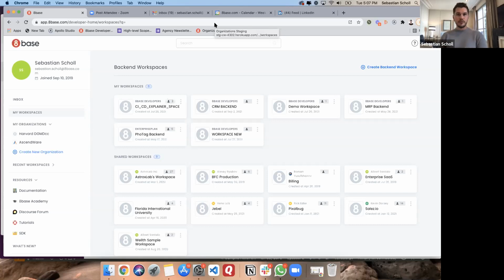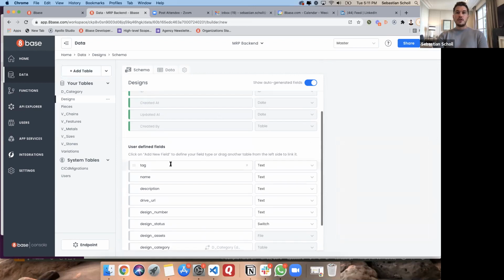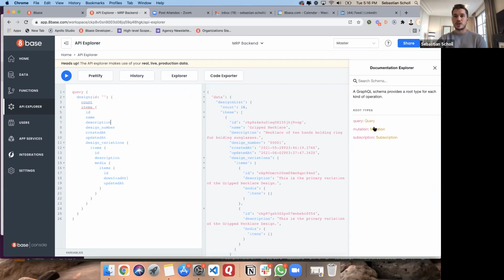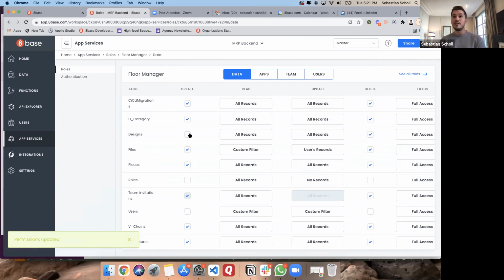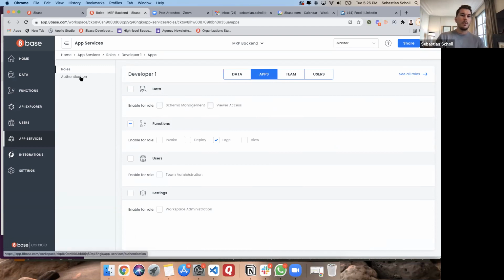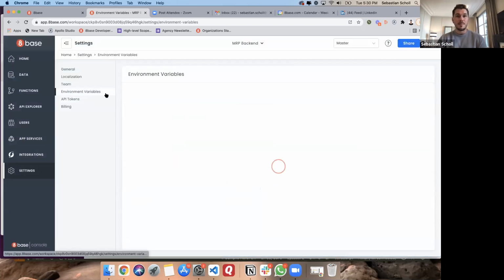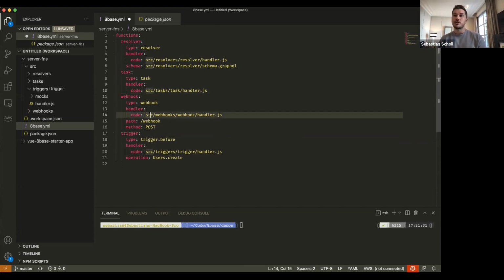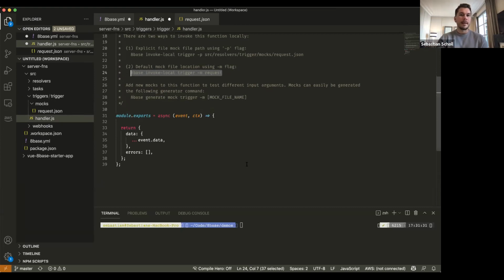8base Agency | Exploring rapid software development with 8base! 09/21/2021